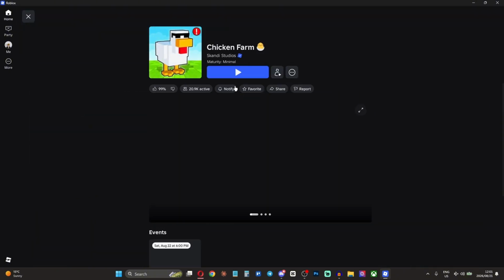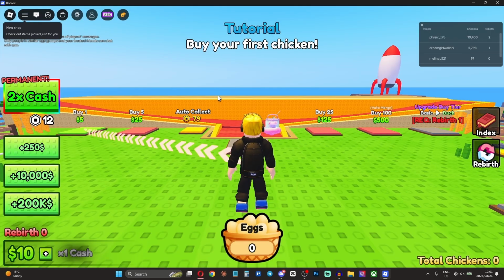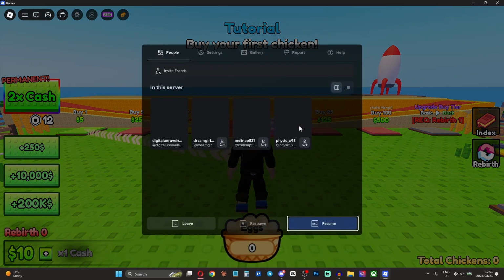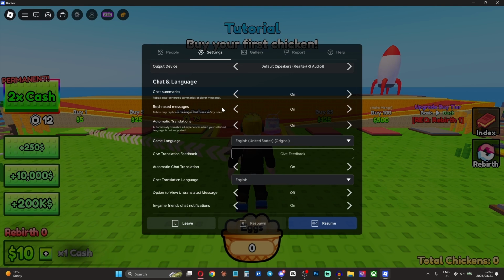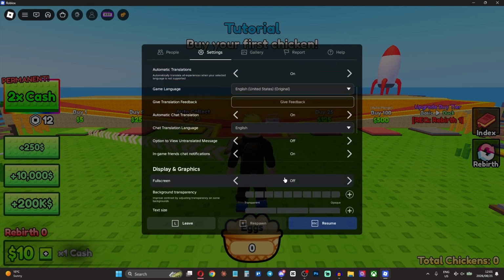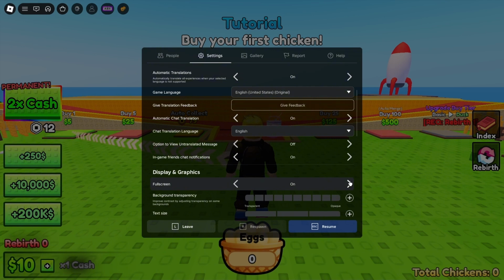How To Fix Taskbar Showing In Fullscreen Roblox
Learn How To Fix Taskbar Showing In Fullscreen Roblox